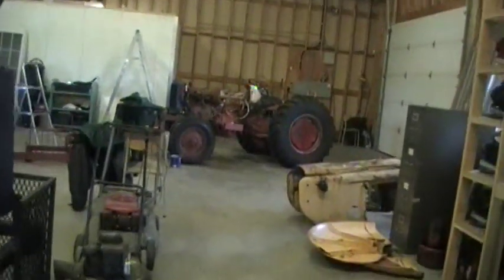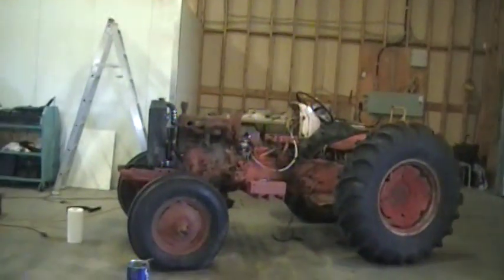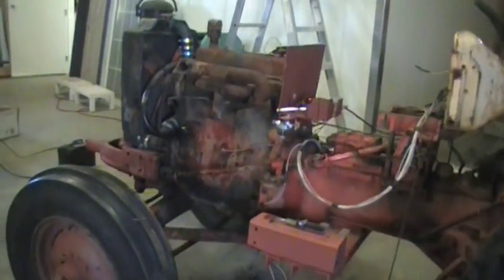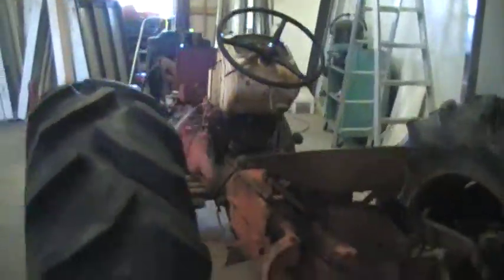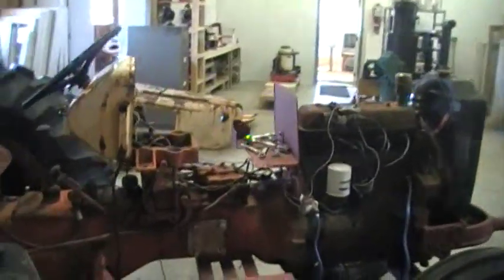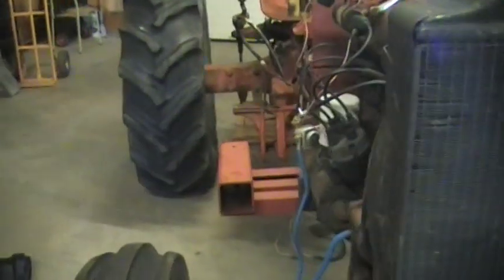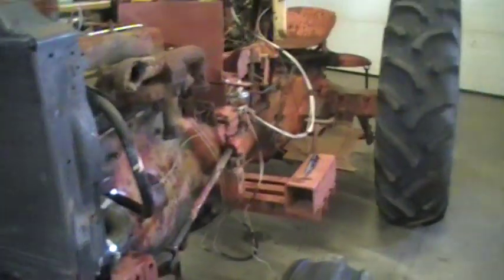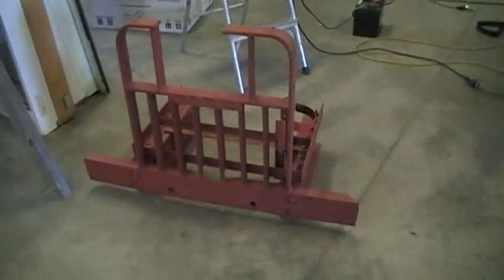Case 310 Wood Gas Tractor Conversion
A look at the next tractor in our shop for conversion to woodgas.

This one is for our shop so we can demo the work we do.